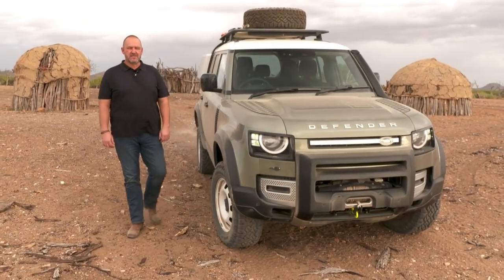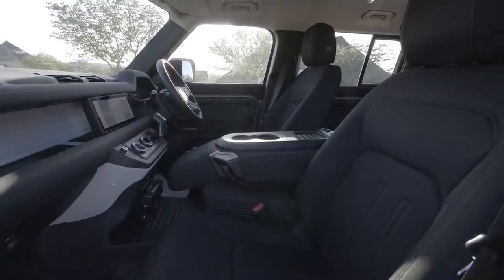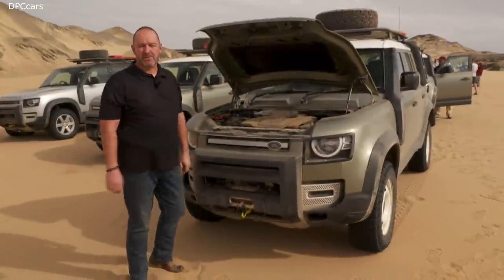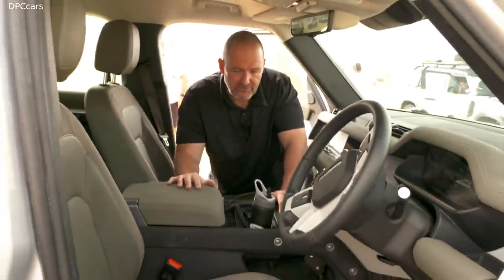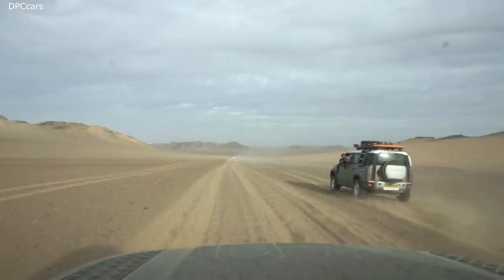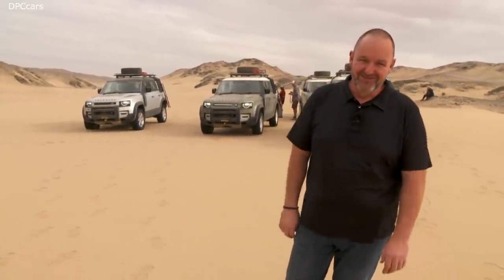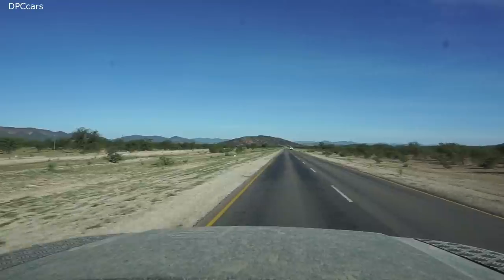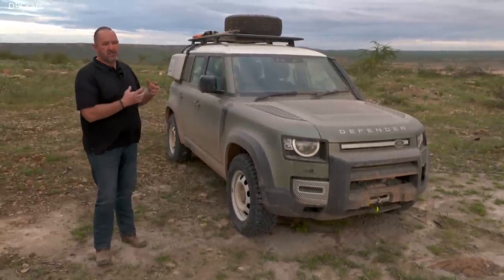New 2020 Land Rover Defender Review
Technical Details of the Test Car:
Car: Land Rover Defender 110 D240
Colour: Pangea Green with white Roof
Engine: 2.0 Four Cylinder Diesel
Displacement: 1.999 ccm
Power: 177 kW (240 PS)
Torque: 430 Nm
V-Max: 188 km/h

Car: Land Rover Defender 110 P400
Colour: Indus Silver with black Roof
Engine: 3.0 l Six Cylinder Petrol
Displacement: 2.996 ccm
Power: 294 kW (400 PS)
Torque: 550 Nm
V-Max: 191 km/h